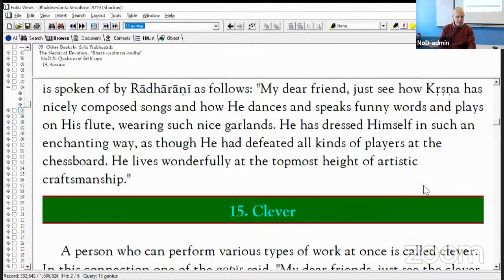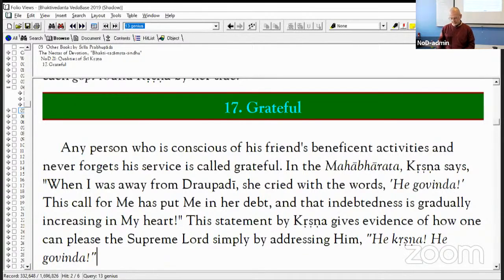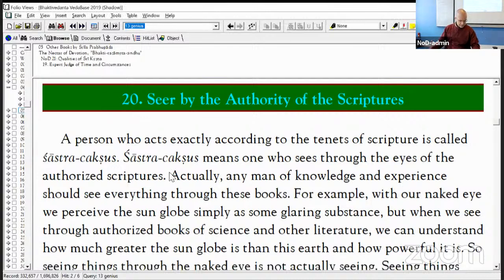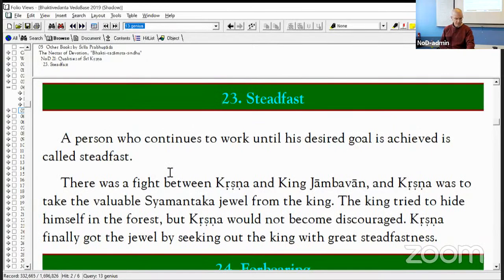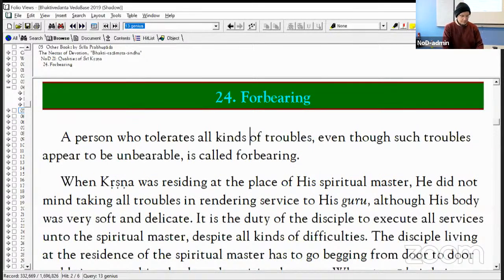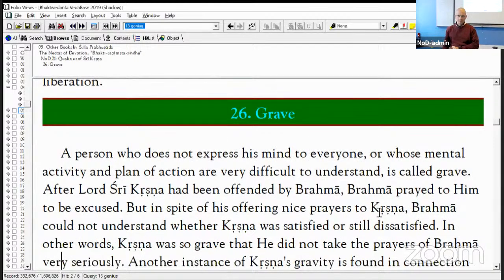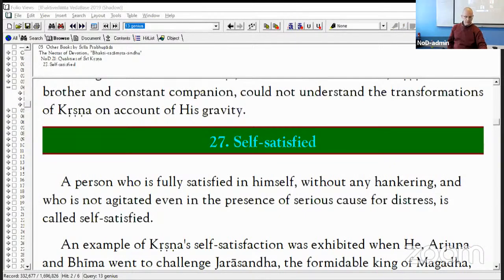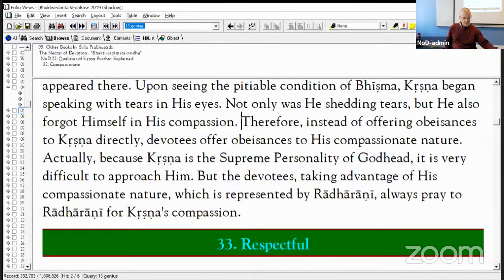#04 - Bhakti Akademija-Nektar vdanosti (NOD)-2.del